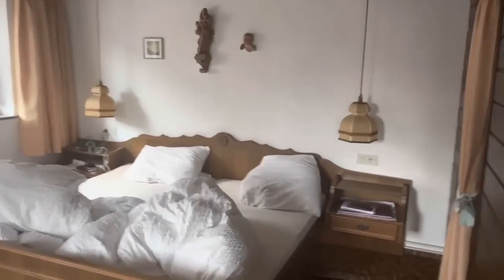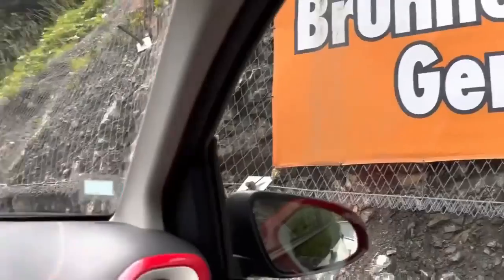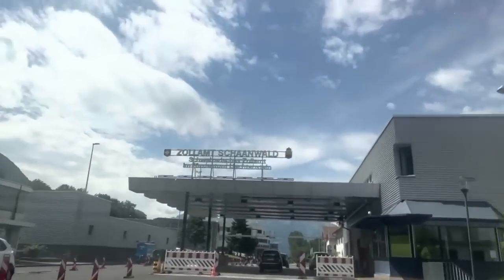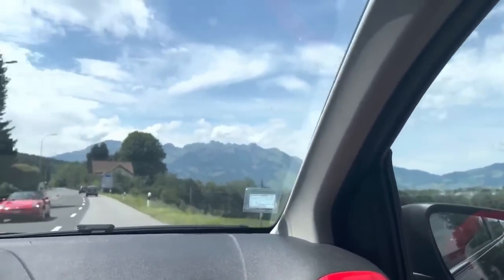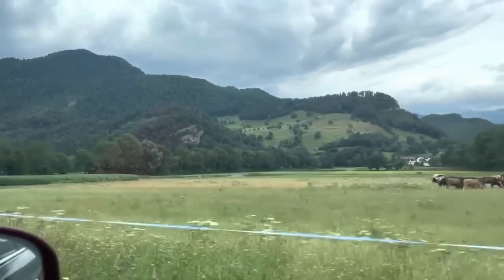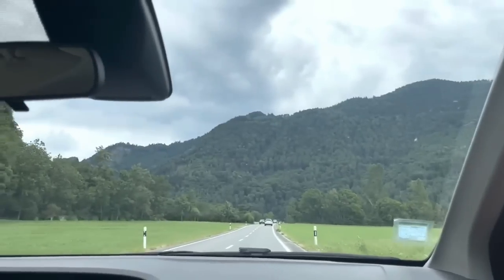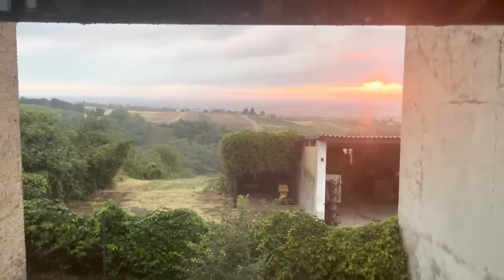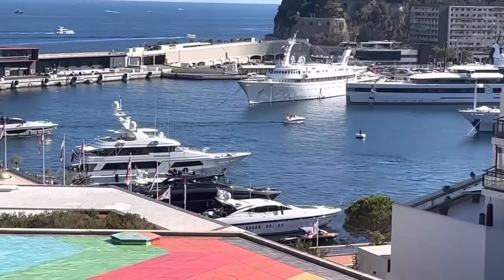MY EUROPEAN ADVENTURE (Part 2) | Road Tripping in Austria, Liechtenstein, Italy, Monaco, & France!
Hey guys!! I wanted to take you all along on my European adventure! On this video, my sister and I are road tripping in Austria, Liechtenstein, Italy, Monaco, & France! We had a beautiful drive through the Alps which were incredible to see!!